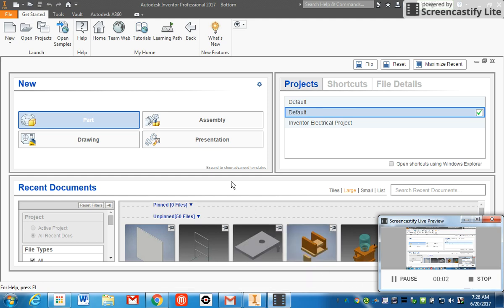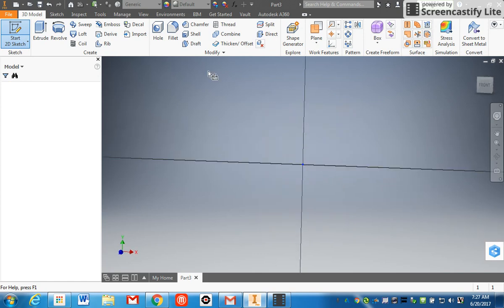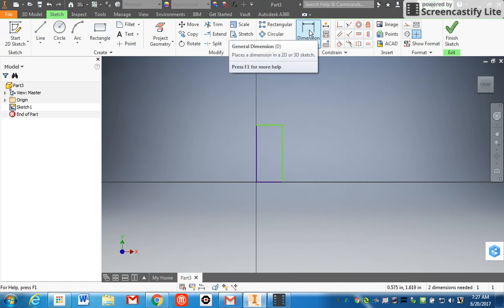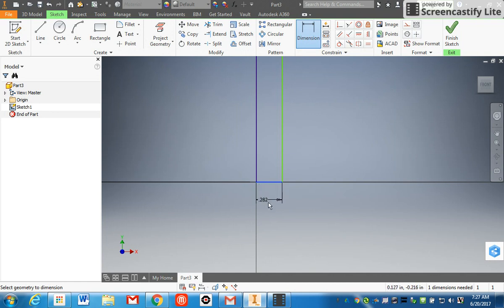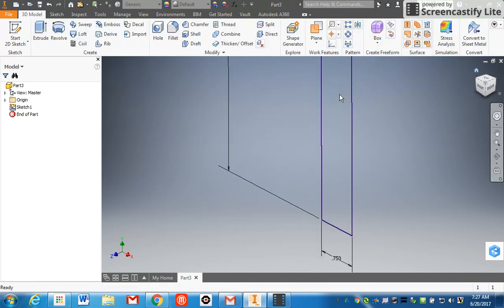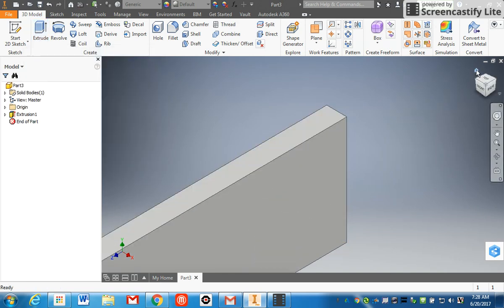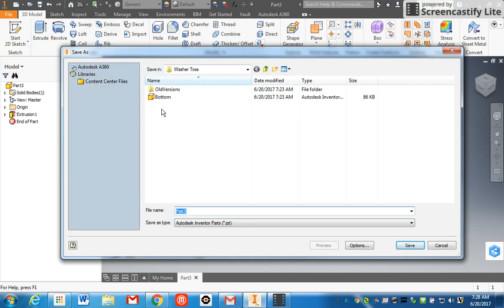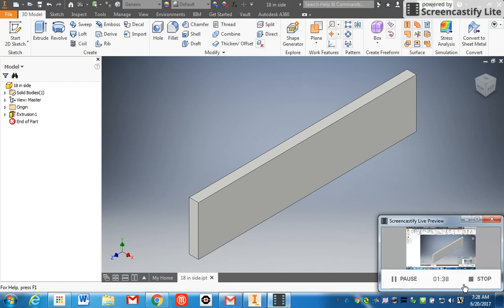18 in side - Washer Toss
2017 Autodesk Inventor